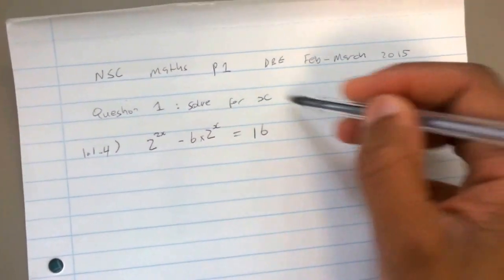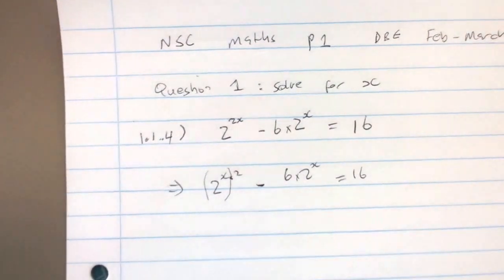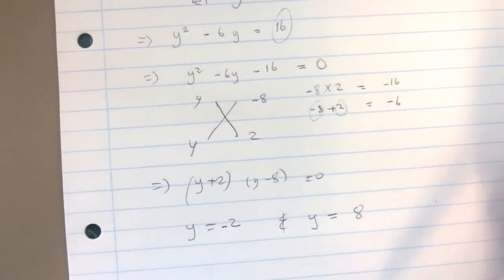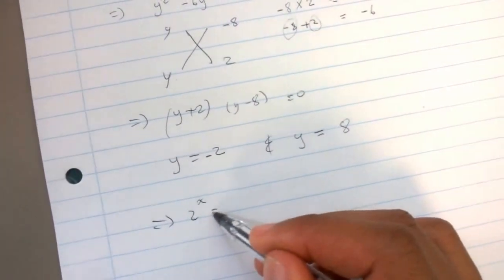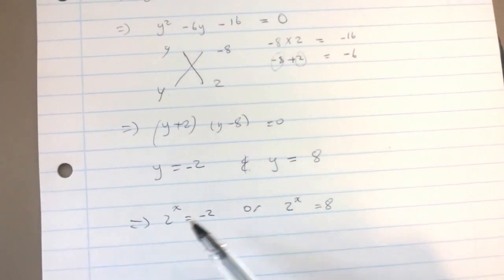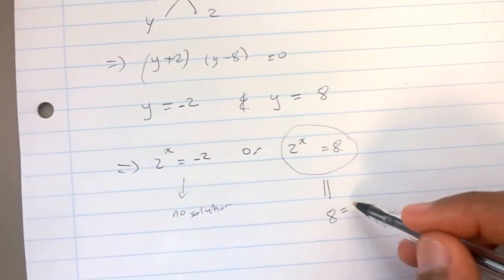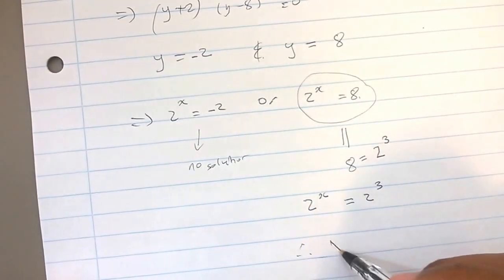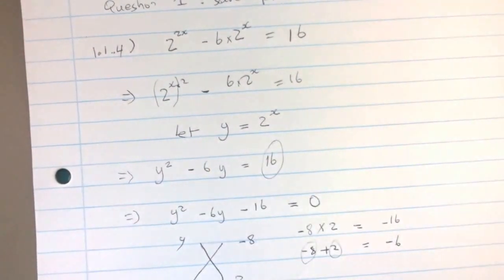exponents and bases: solve for x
NSC/IEB example taken from March/Feb 2015 paper examination question 1.1.4.